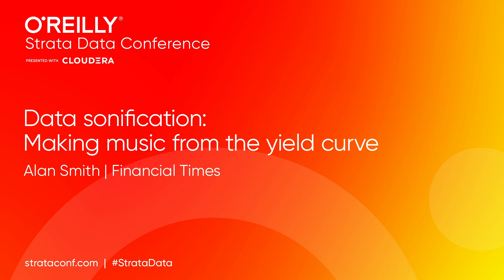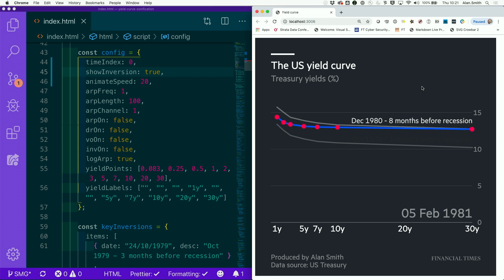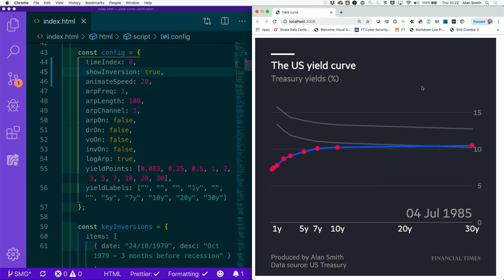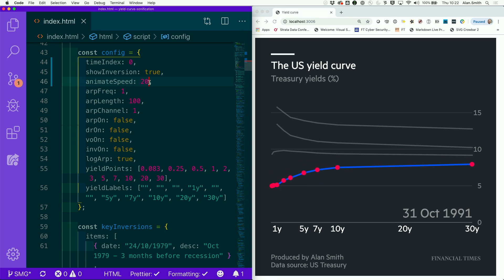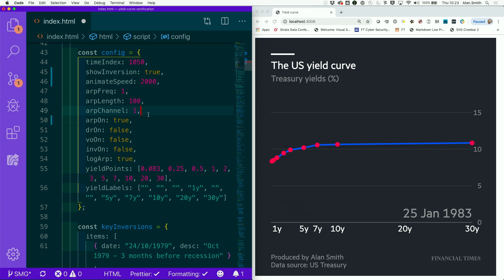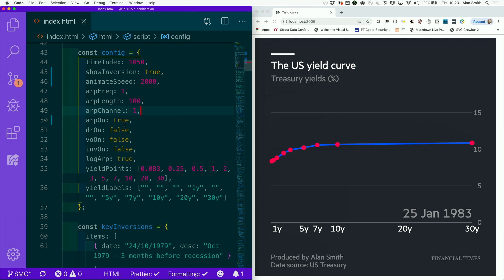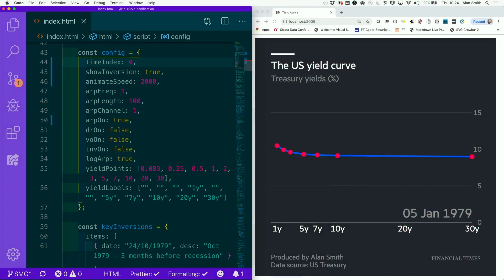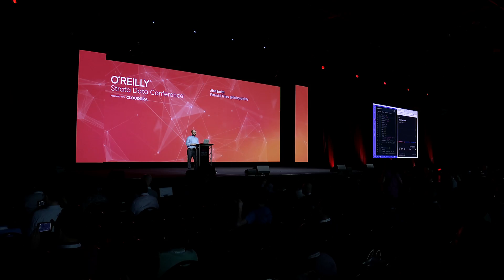Data Sonification: Making Music from the yield curve - Alan Smith (Financial Times)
Based on a critical evaluation of the iconic yield curve chart, Alan Smith argues that combining visualization (data to pixels) with sonification (data to pitch) offers potential to improve not only aesthetic multimedia experiences but also an opportunity to take the presentation of data into the rapidly expanding universe of screenless devices and products.